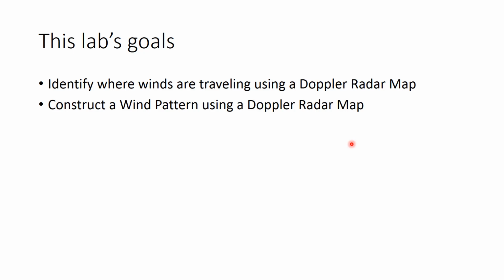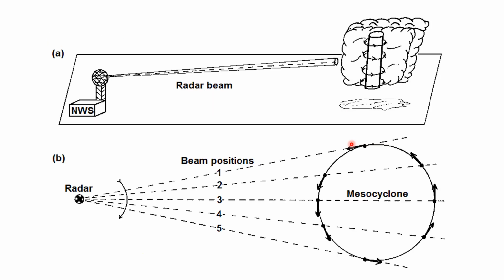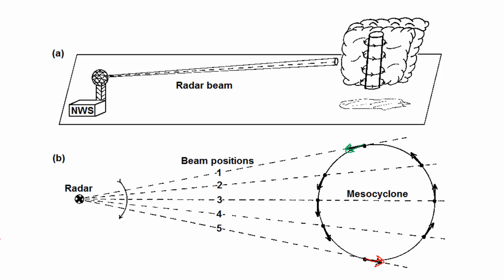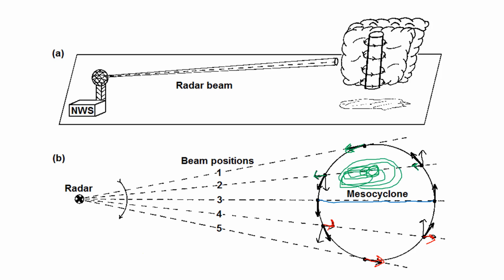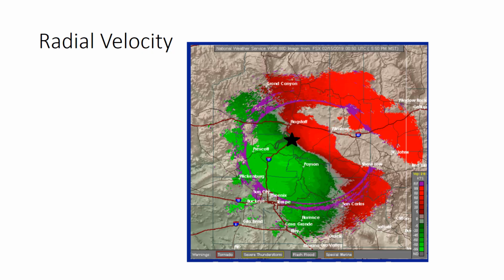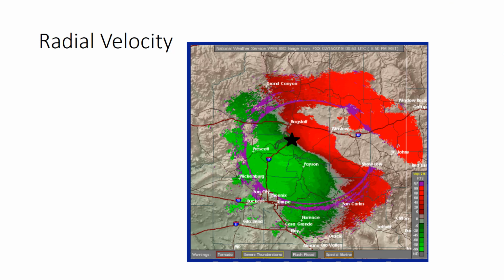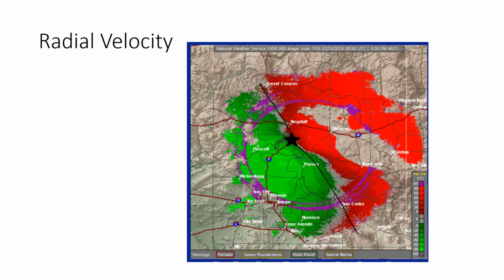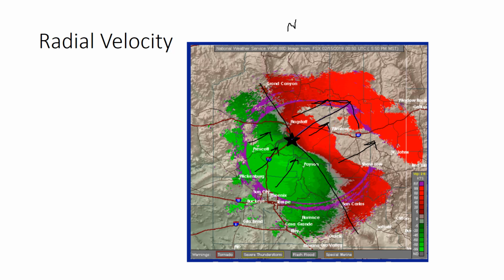Investigation 7B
Investigation 7B - Doppler Radar